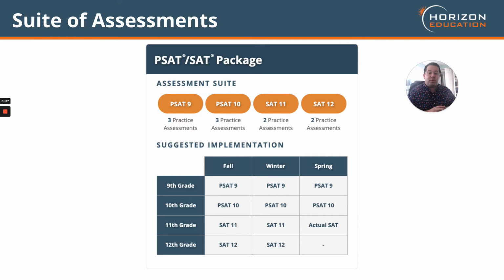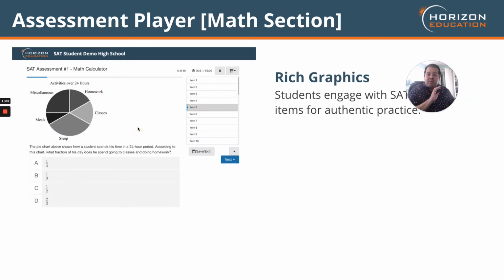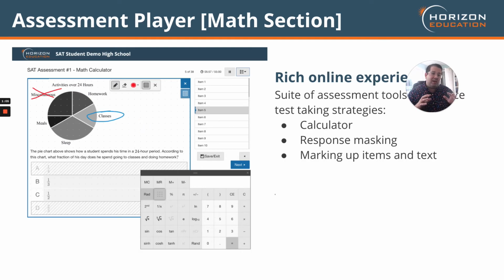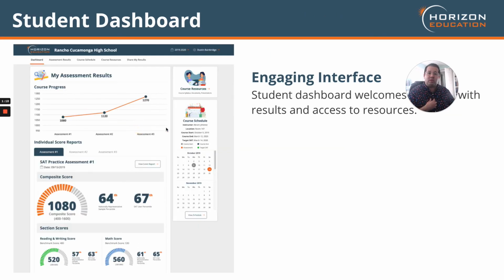SBIR Education RFP 91990021R0001 [Horizon Education]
Reshaping Formative Assessments in the Classroom with Artificial Intelligence